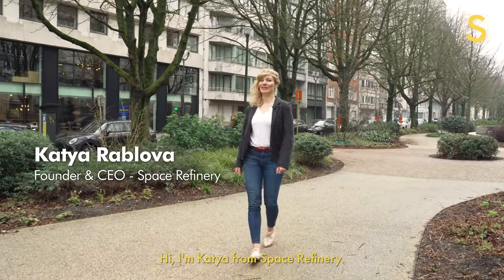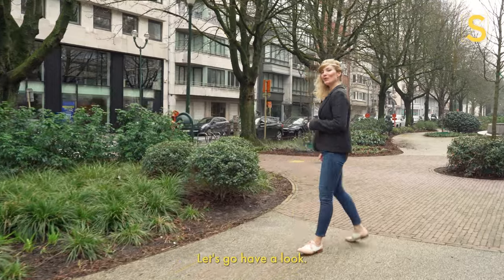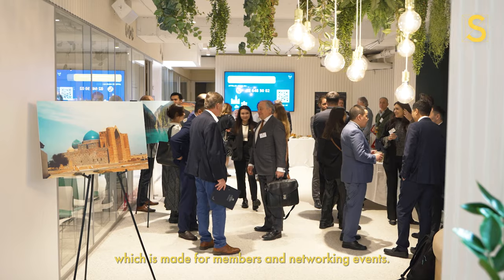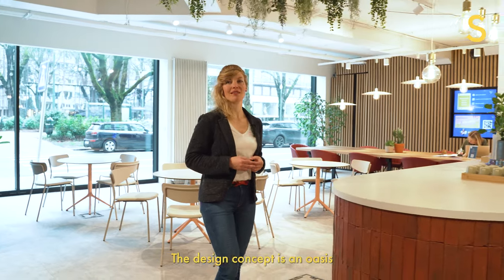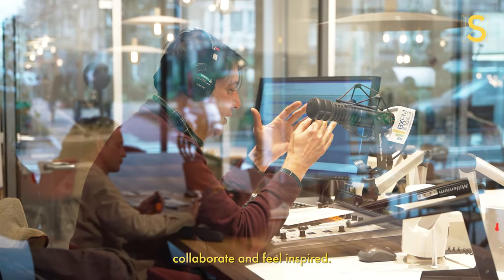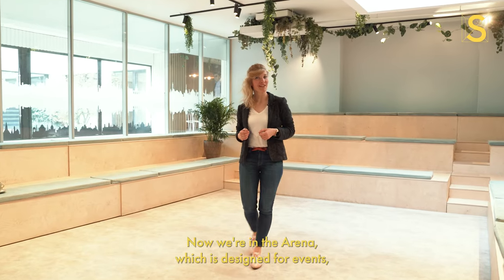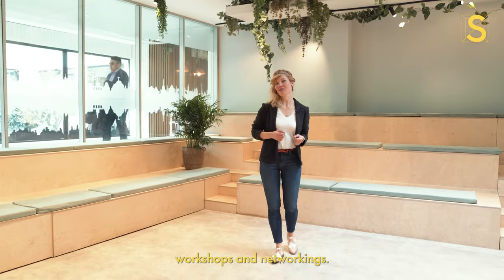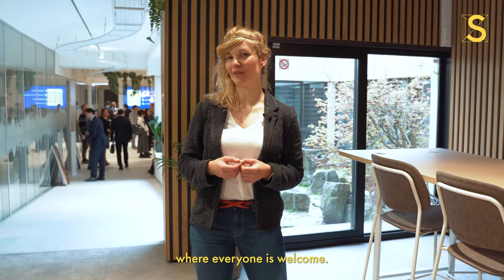Virtual tour of BECI's new community space for members and team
🍃 Step into an urban oasis at BECI Brussels' newly redesigned office!

Our latest office tour video takes you on a journey through the nature-inspired workspace we created for BECI's team and members 🌴

Our founder Katya will show you how thoughtful design choices can energize teams, spark creativity, and cultivate a thriving community 🥰

Brussels Enterprises Commerce & Industry (BECI) is a partnership between the Chamber of Commerce and the Union of Enterprises in Brussels. BECI represents more than 35,000 companies and fosters business, entrepreneurship and networking. They provide consulting services, workshops and strategic guidance.

✨ Space Refinery is a design and build studio that creates workspaces for connection, focus and collaboration.